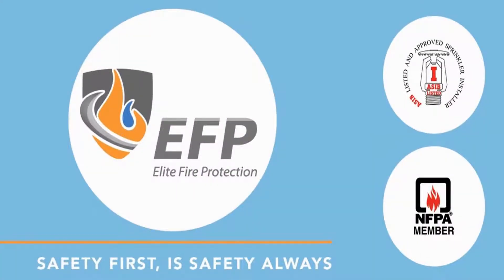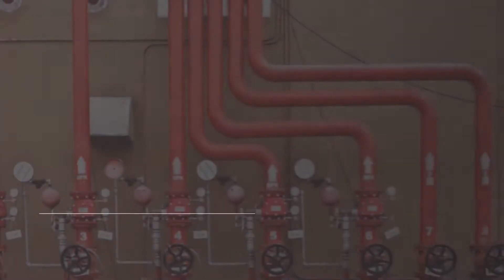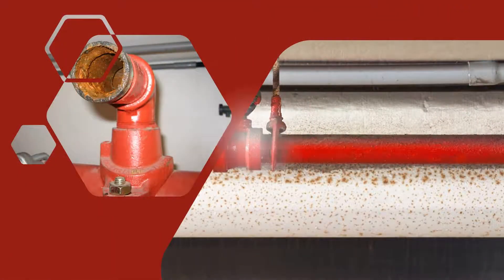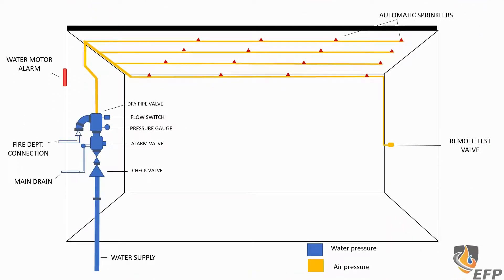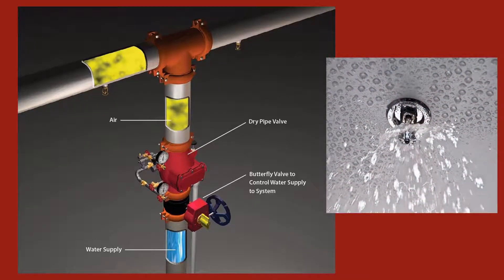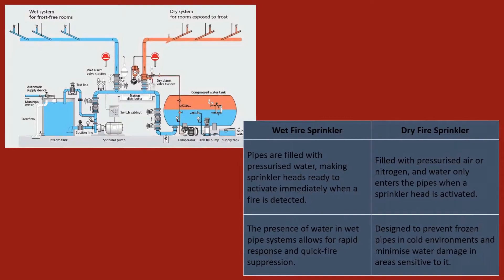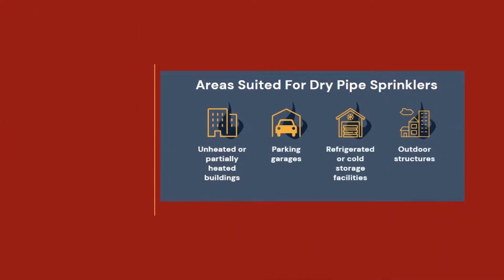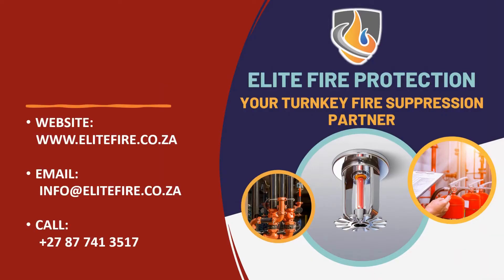Quick Overview On Dry Pipe Fire Sprinkler Systems To Enhance Fire Protection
In bustling cities like Pretoria and Johannesburg, located in the Tshwane and Gauteng provinces of South Africa, fire protection measures become even more paramount. Among the various types available, dry pipe sprinkler systems have gained prominence due to their unique design and specific applications. This video gives a brief overview of how they work and their benefits.